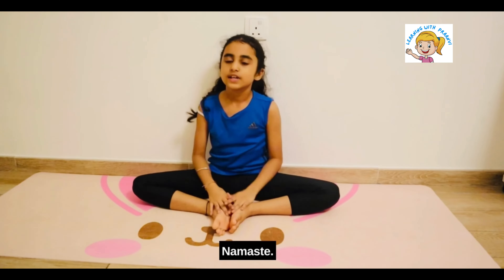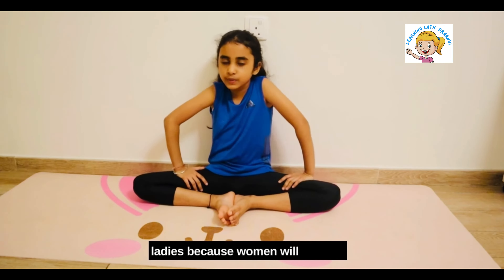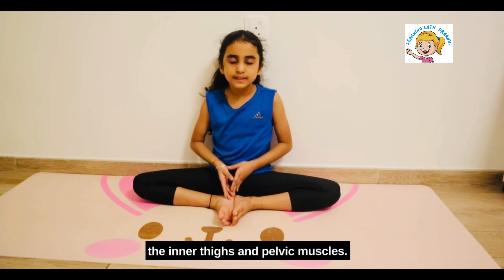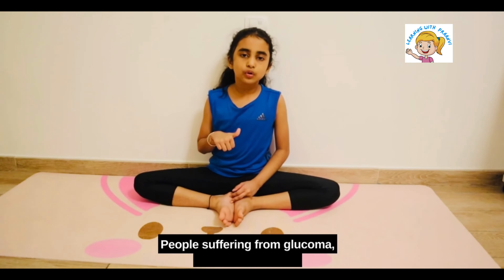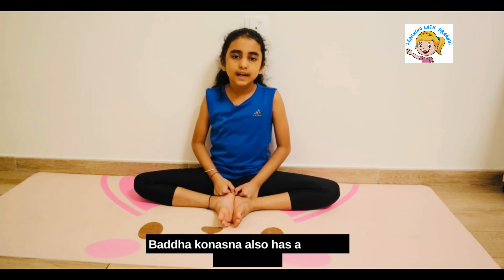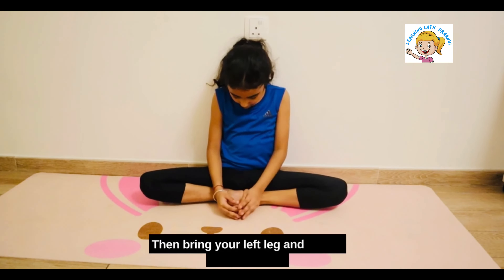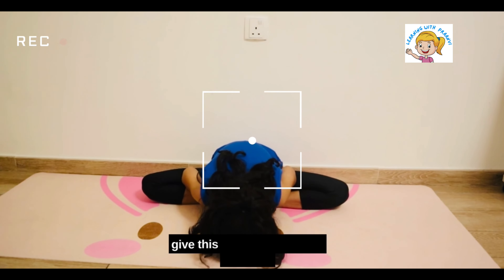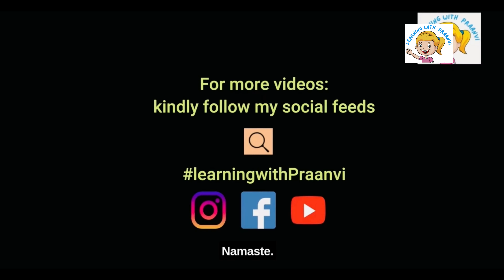How to do Baddha Konansana (Fixed Angle Pose) | benfits | limitiations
How to do Ustrasana (Camel pose) | benefits | limitations |

Yoga guide by a kid for all kids and adults, here Praanvi shares quick tips in short videos about different Asanas of Yoga (meditation)

You can learn how to do Ustrasana (camel pose)  along with its benefits and /or limitations.
Time to learn it  and enjoy the benefits, and do share these videos for others to get motivated and benefited :)
If you have any questions, please don't hesitate to comment.

Aside:
Praanvi has found a place in the India Book of Records as well as the Asia Book of Records, and is vying for a spot in the Guinness World Records.
She was featured in UAE National news paper and also in India...